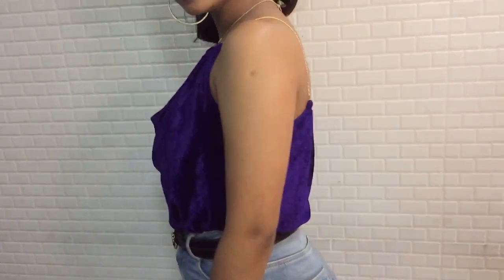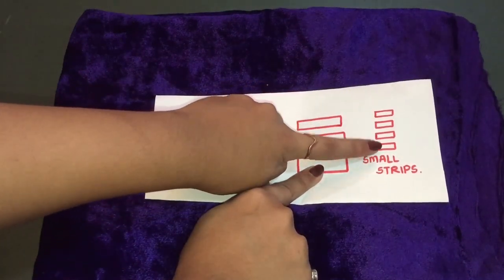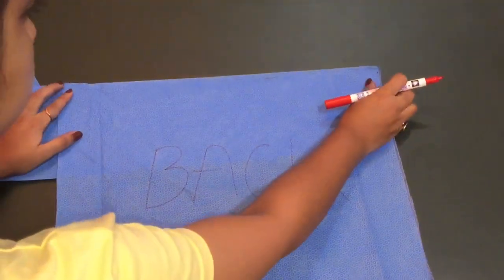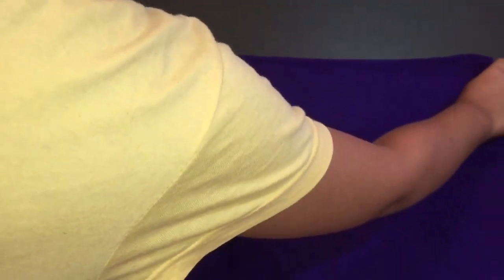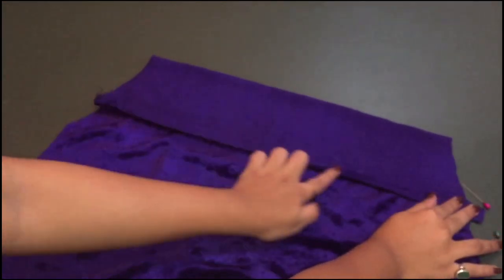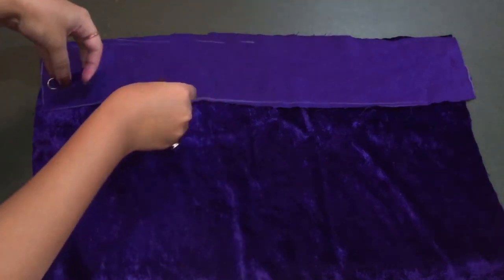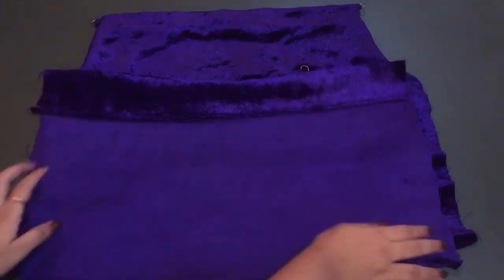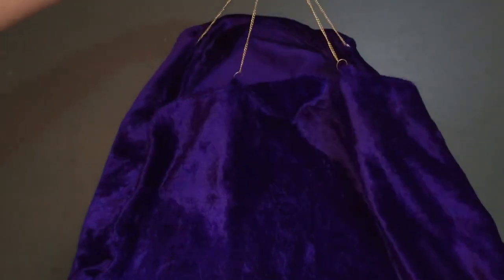DIY COWL NECK TOP | DIY CHAIN TOP | DIY FALLING NECK TOP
Hello Guys!!
In this video I made cowl neck top which is paired with chain as straps.

Hope so you guys enjoy it!

My channel is all about DIY, clothes , accessories, Fashion. News videos will be uploaded every week. Everything will be explained in simple and easiest way and can be done at home.

Copyright :-
Everything in this video is created by me (Nikita chavan).